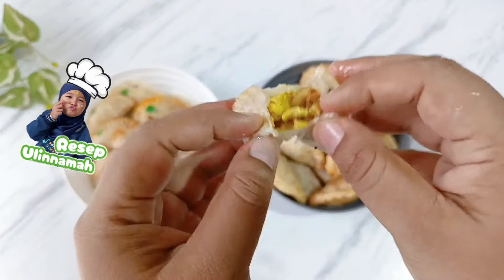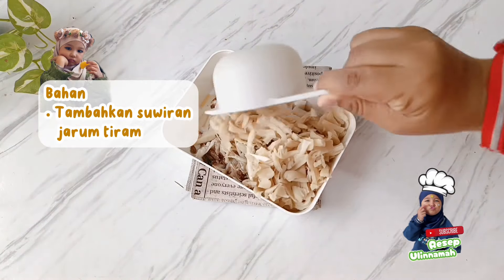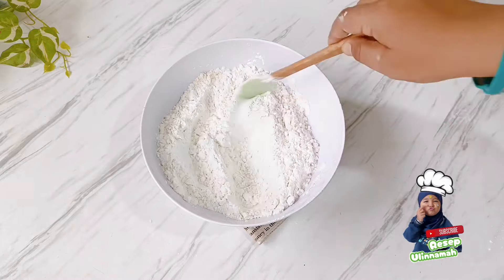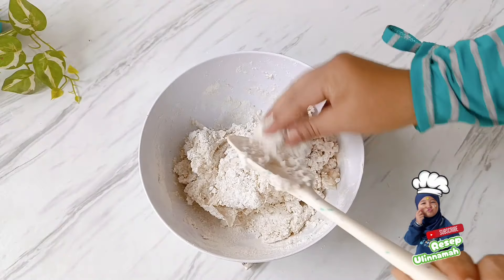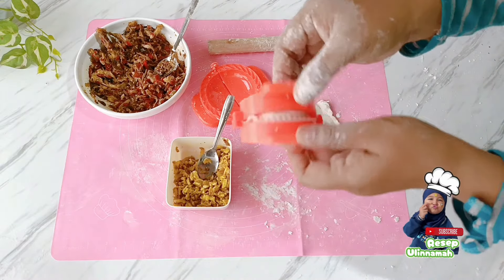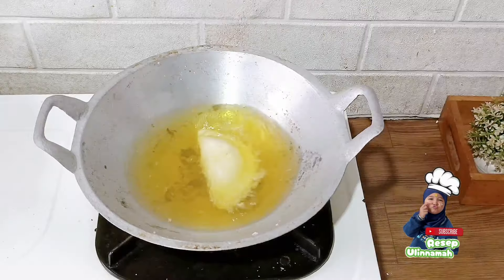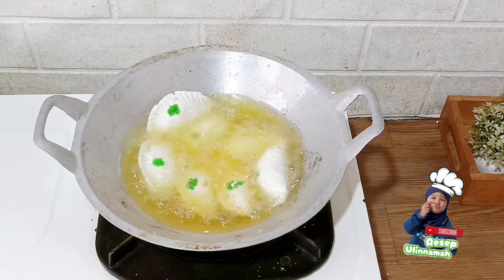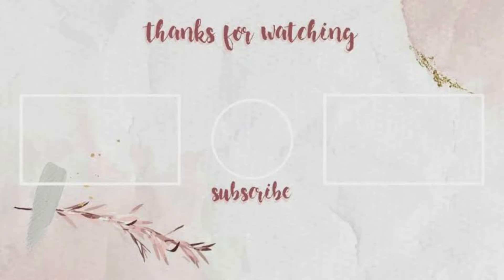BARU DUA JAM JUALAN LANGSUNG HABIS‼️ CIRENG ISI IKAN TONGKOL JADI JAJANAN TERVIRAL TAHUN INI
Assalamualaykum.

Kembali lagi di Resep Ulinnamah 👩‍🍳👩‍🍳

CIRENG ISI IKAN TONGKOL PEDAS
By: Resep Ulinnamah

Bahan dan bumbu
Adonan Cireng🥗

🌼500 gram tepung tapioka
🌼6 SDM tepung terigu
🌼450 ml air
🌼1 sdm bumbu dasar
atau 3 bawang putih mentah
🌼2 SDM garam
🌼2 sdm merica bubuk
🤤2 sdm penyedap rasa

Bahan dan bumbu
Ikan Tongkol Pedas 🧅🧅

🌼2 ikan Tongkol
🌼3 lembar jamur
🌼7 cabai merah keriting
🌼3 cabai merah besar
🌼11 cabai rawit
🌼7 bawang merah
🌼3 bawang putih
🌼2 kemiri sangrai
🌼1 sdt merica bubuk
🌼1 sdt penyedap rasa

Selamat mencoba🤗
semoga bermanfaat.